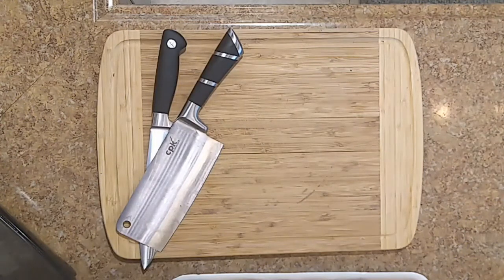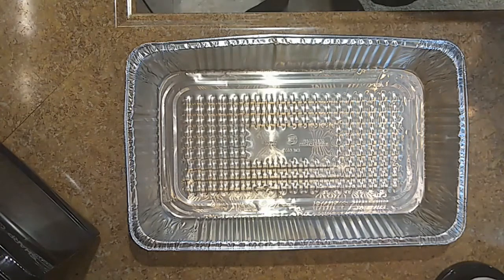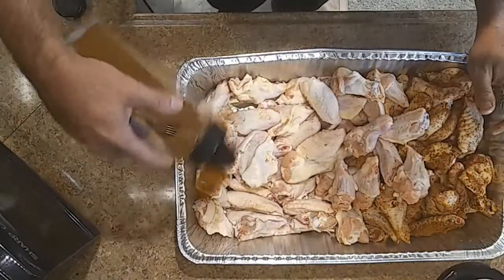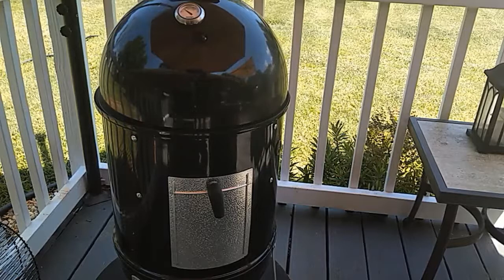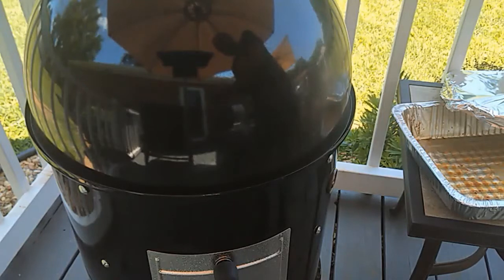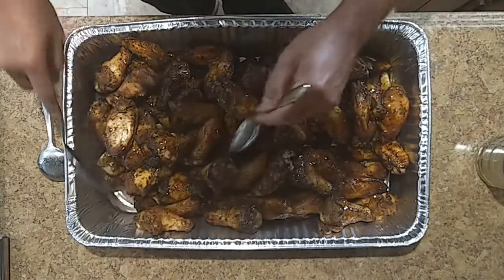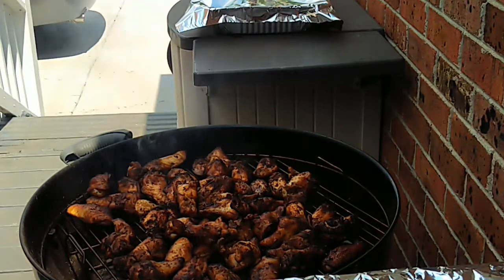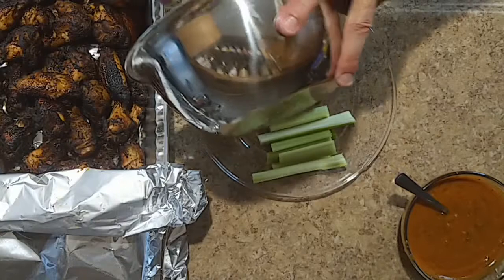Smoke Charred Wings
Fresh chicken wings seasoned with a creole/Cajun blend of spices amongst other things.

Process fresh wings into drumettes and wings.
Season with herbs and spices that suit your taste.

I use.
No Salt Creole seasoning blend
Garlic Powder
Onion Powder
Tarragon
Jamaican Jerk seasoning
Chili Powder
Poultry Seasoning
Black Pepper
Paprika
Sazon Goya

Allow to marinate in the dry rub overnight.

Place on a smoker or offset heat charcoal grill with hickory and or apple hardwood. Smoke for hour to hour and a half.

Remove from smoke and coat with Italian Dressing or a herb blend marinade sauce.

Place coated wings onto direct charcoal fired heat and char the skin/dry rub seasonings.

Serve plain or tossed in a sauce.